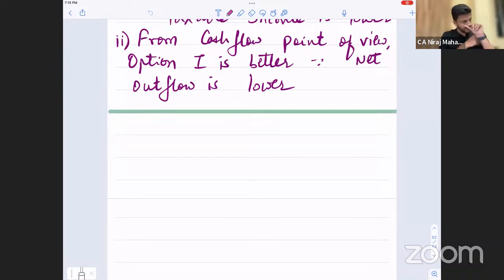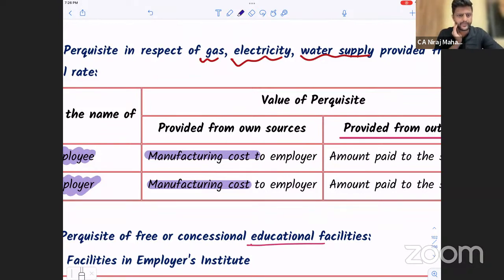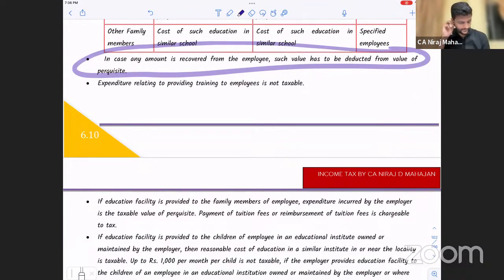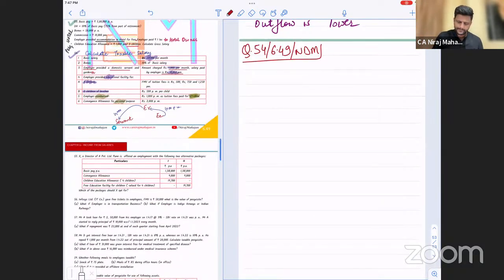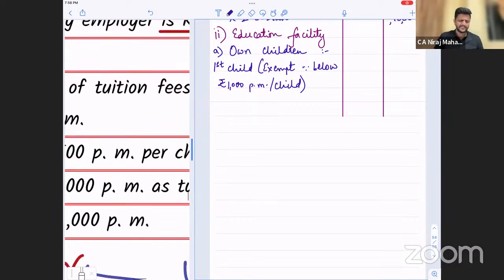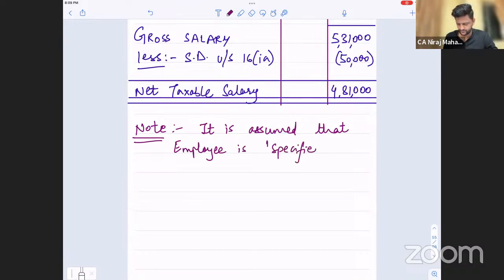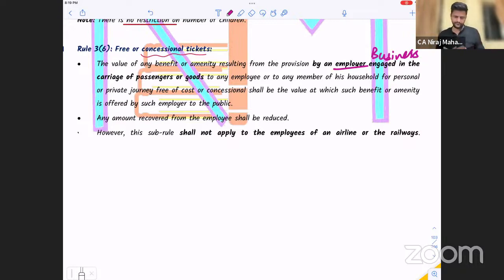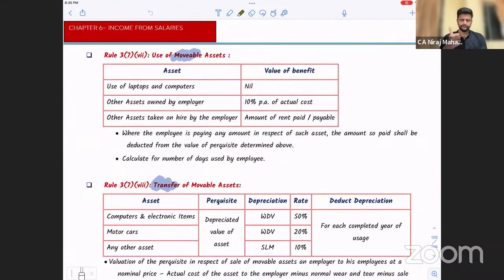CA/CMA INTER INCOME TAX (in English) MAY 2023 SALARIES